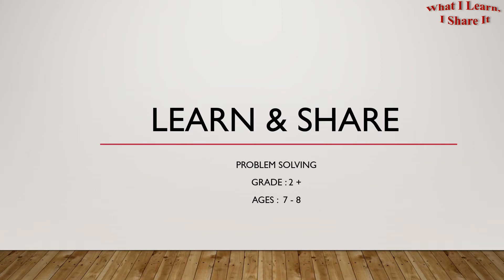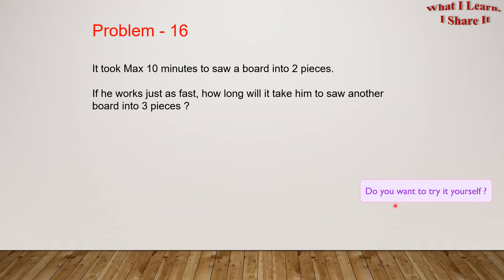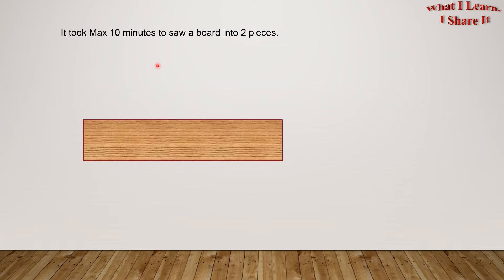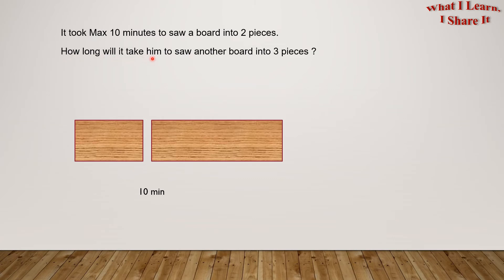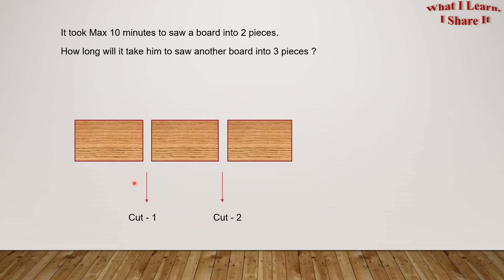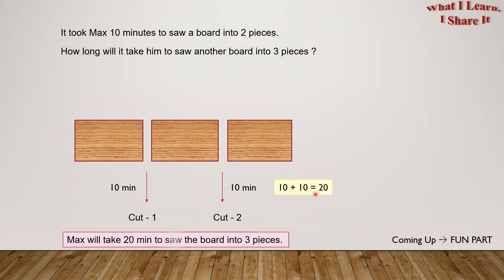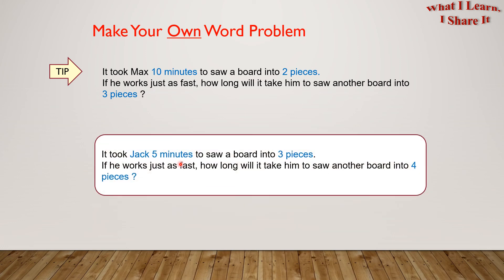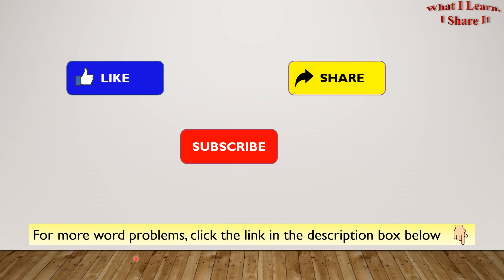Sawing a board - Intervals Problem | Problem Solving in Math for 2nd grade | Learn and Share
In this word problem, we are given the time taken to cut a wooden board into 2 pieces. We have to find the time taken to cut the board in 3 pieces.

This type of problem is little confusing for kids in 2nd grade. So, I thought of showing it graphically, so that the kids can visualize it in a better way.